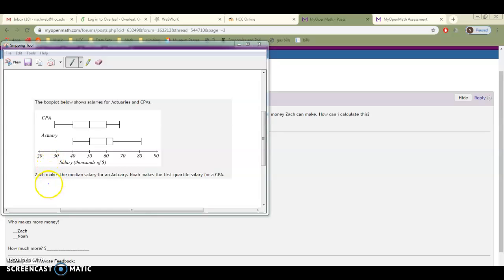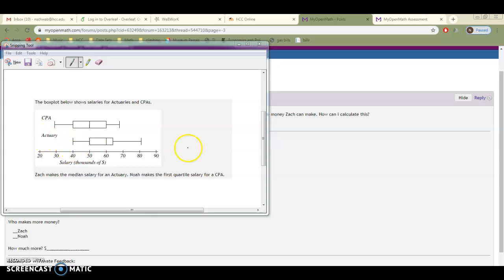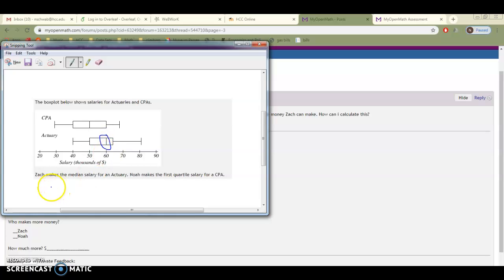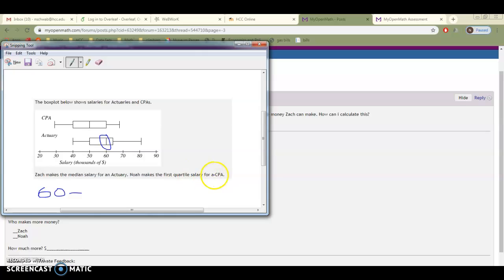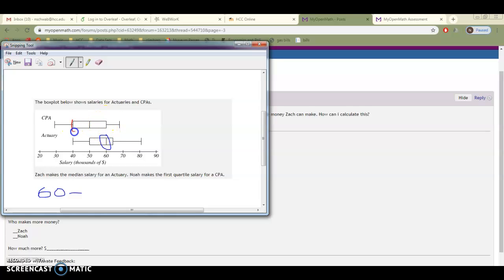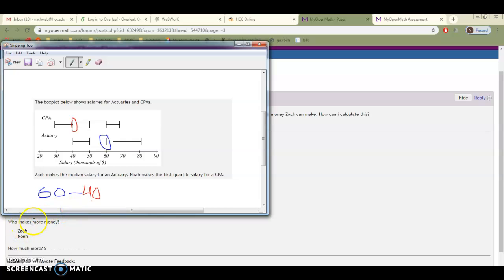HW 2 part 2 #7